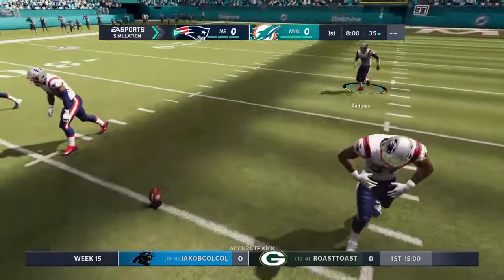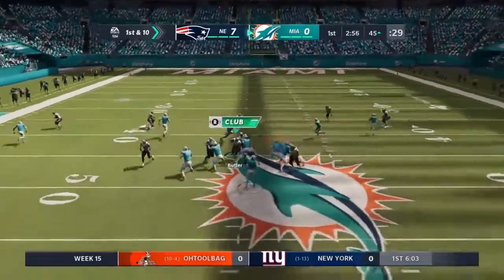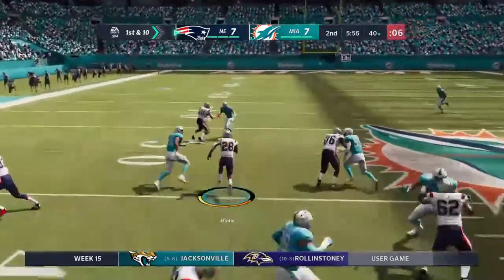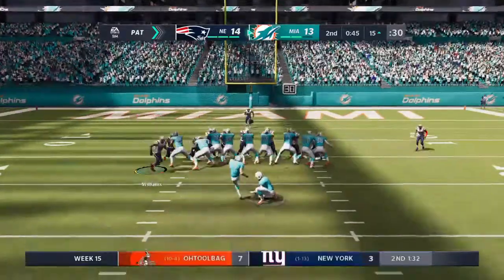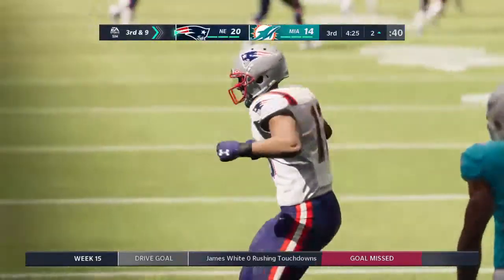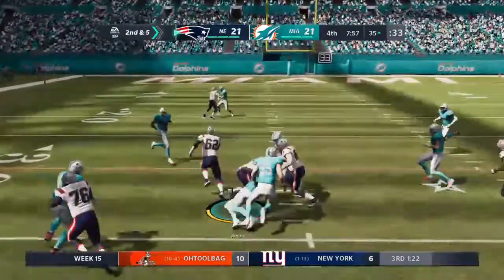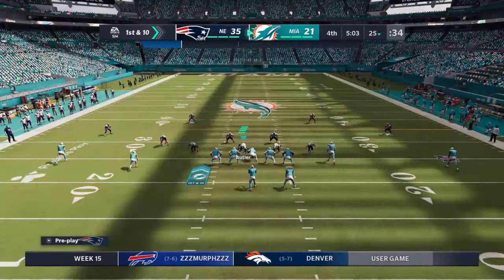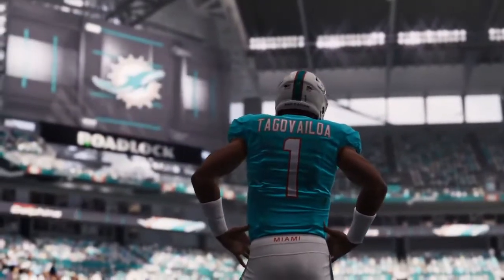MLDF Patriots v Dolphins